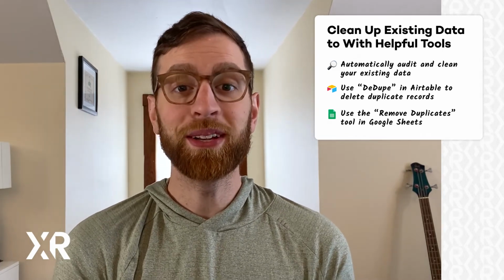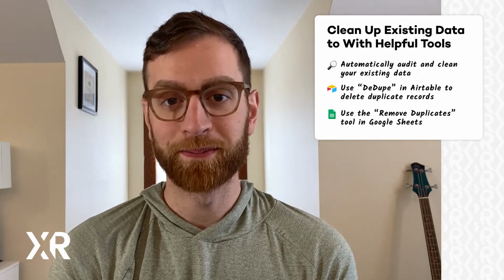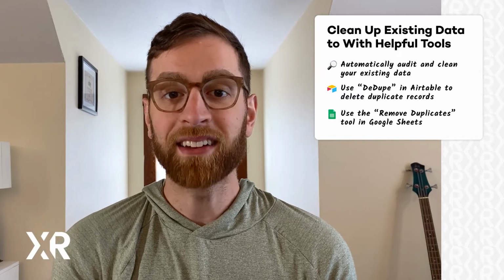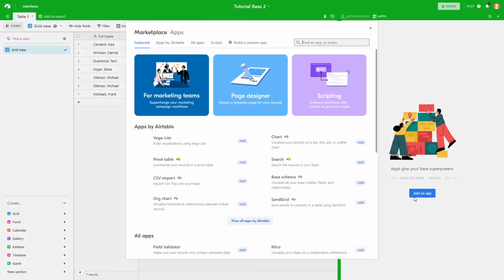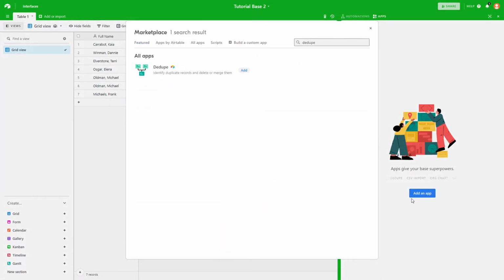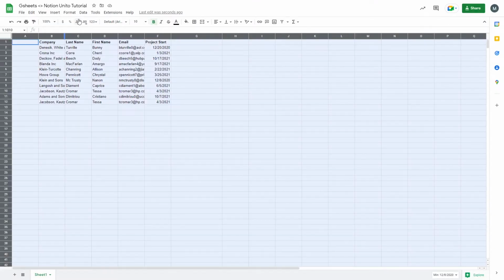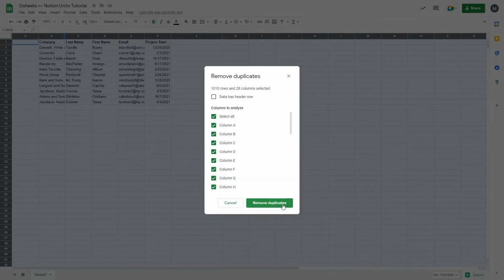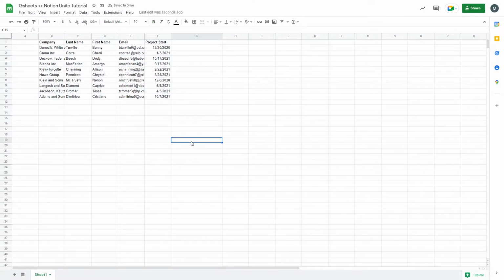Build an Automation-Ready Database: 3 Tips and Techniques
No-code automations rely on good datasets. In this video, we'll share a few tips for preparing clean, organized datasets that can power effective no-code automations.

00:00 - Intro
00:30 - Always create data the same way
01:30 - Use one app for each dataset
02:41 - Clean up existing data